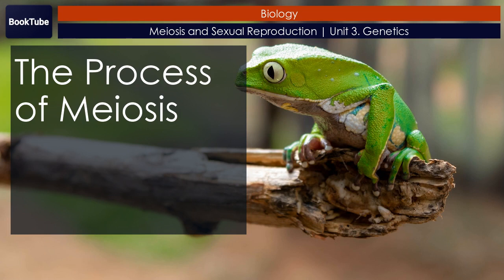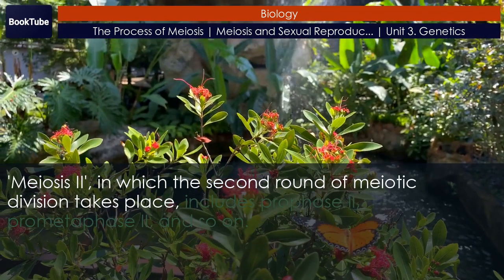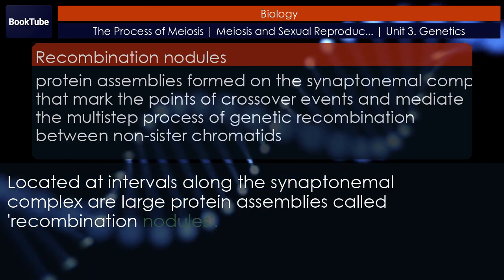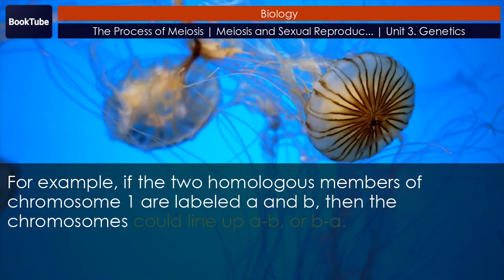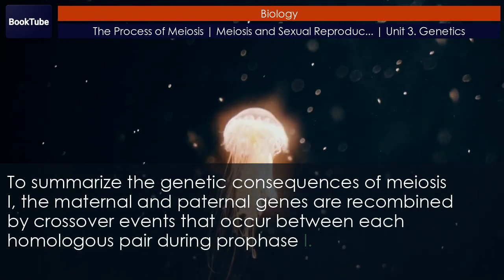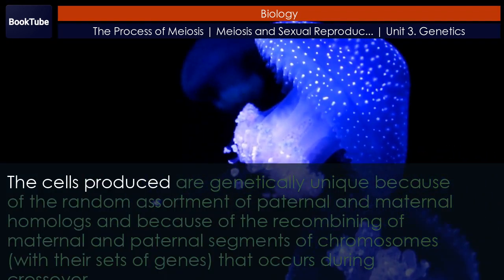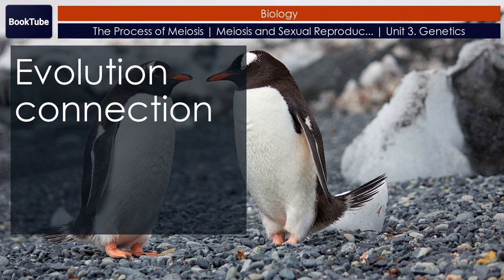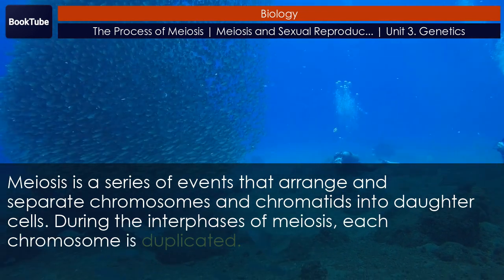The Process of Meiosis | Meiosis and Sexual Reproduction | Unit 3. Genetics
Chapter: The Process of Meiosis
Collection: Meiosis and Sexual Reproduction
Unit 3. Genetics
Book: Biology

Sexual reproduction requires that diploid organisms produce haploid cells that can fuse during fertilization to form diploid offspring. As with mitosis, DNA replication occurs prior to meiosis during the S-phase of the cell cycle. Meiosis is a series of events that arrange and separate chromosomes and chromatids into daughter cells. During the interphases of meiosis, each chromosome is duplicated. In meiosis, there are two rounds of nuclear division resulting in four nuclei and usually four daughter cells, each with half the number of chromosomes as the parent cell. The first separates homologs, and the second-like mitosis-separates chromatids into individual chromosomes. During meiosis, variation in the daughter nuclei is introduced because of crossover in prophase I and random alignment of tetrads at metaphase I. The cells that are produced by meiosis are genetically unique. Meiosis and mitosis share similarities, but have distinct outcomes. Mitotic divisions are single nuclear divisions that produce daughter nuclei that are genetically identical and have the same number of chromosome sets as the original cell. Meiotic divisions include two nuclear divisions that produce four daughter nuclei that are genetically different and have one chromosome set instead of the two sets of chromosomes in the parent cell. The main differences between the processes occur in the first division of meiosis, in which homologous chromosomes are paired and exchange non-sister chromatid segments. The homologous chromosomes separate into different nuclei during meiosis I, causing a reduction of ploidy level in the first division. The second division of meiosis is more similar to a mitotic division, except that the daughter cells do not contain identical genomes because of crossover.

00:00 The Process of Meiosis
03:44 Meiosis i
05:00 Prophase i
09:18 Prometaphase i
10:32 Metaphase i
14:13 Anaphase i
14:35 Telophase i and cytokinesis
16:23 Meiosis ii
17:11 Prophase ii
17:32 Prometaphase ii
17:48 Metaphase ii
18:08 Telophase ii and cytokinesis
18:49 Comparing meiosis and mitosis
22:12 Evolution connection
24:56 Section summary